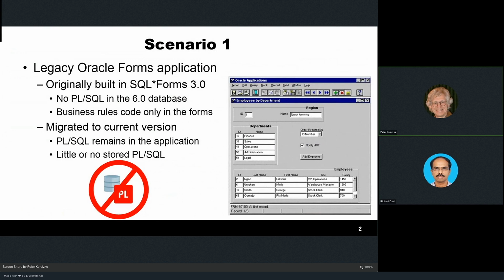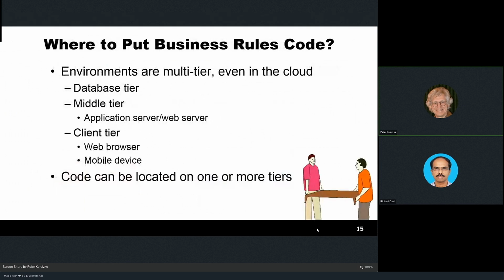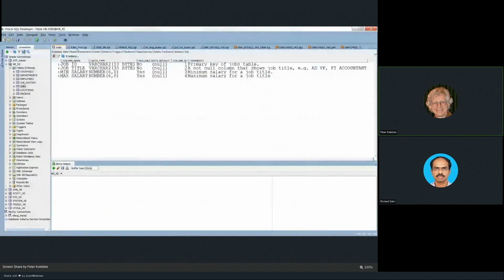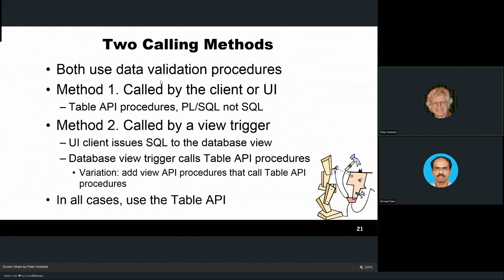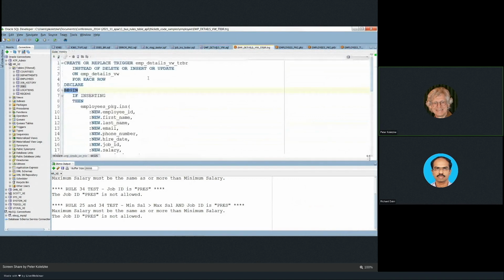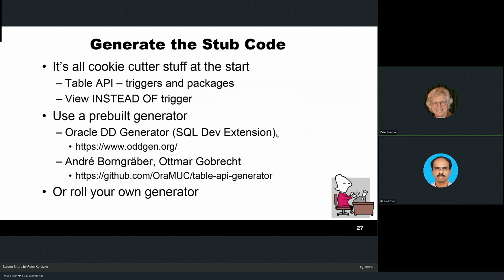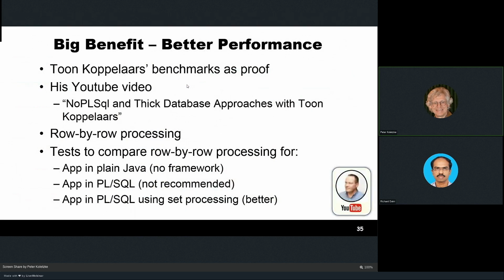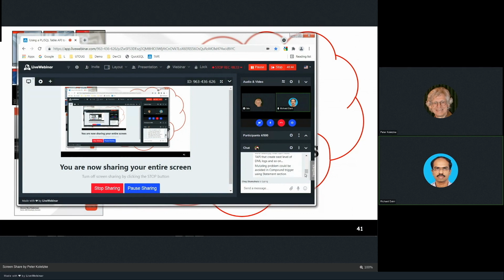Using a Pl/SQL Table API to Implement Thick Database Principles by Peter Koletzke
Applications developed using APEX, ADF, MAF, JET, MAX, VBCS/VB Studio, Java, JavaScript, or any other development framework can benefit from using the development approach known as "Thick Database" (SmartDB). Thick Database uses the power of Oracle PL/SQL and SQL to centralize business logic in database code. One key technique that can be used to implement these principles is the Table Application Programming Interface (Table API).

This session provides an overview of the Thick Database approach and explains its benefits such as reduced cloud database costs, simplification of user interface code, and more efficient and secure applications.

The session then focuses on the code components and strategies in the Table API technique used to isolate code that accesses data. The presentation explains a number of methods for generating a large part of the Table API code and shows examples of generated code as well as code that calls the Table API code.